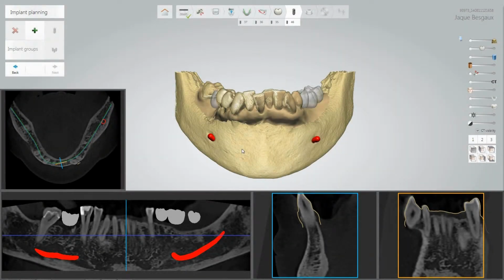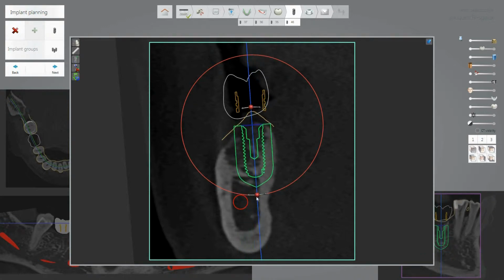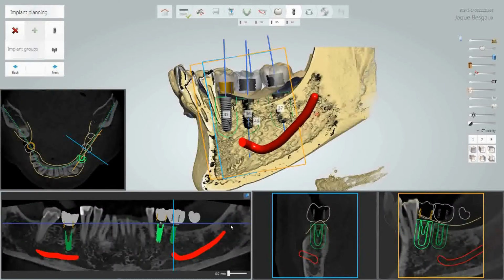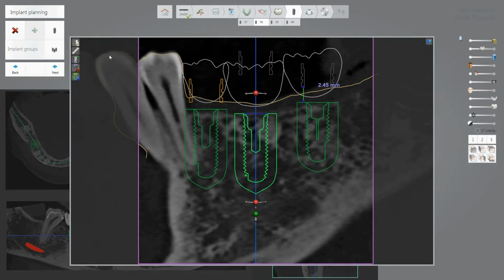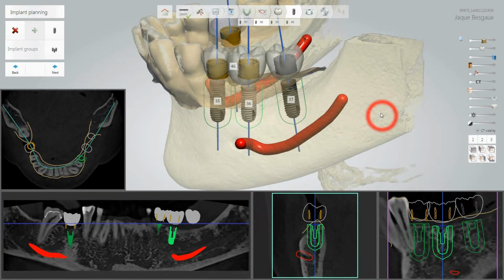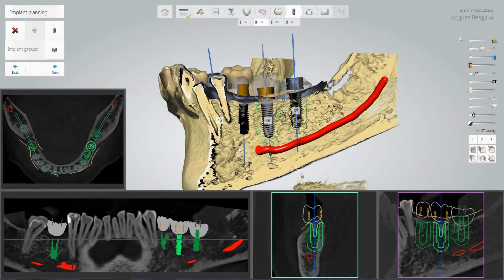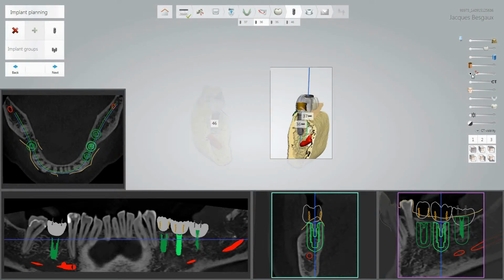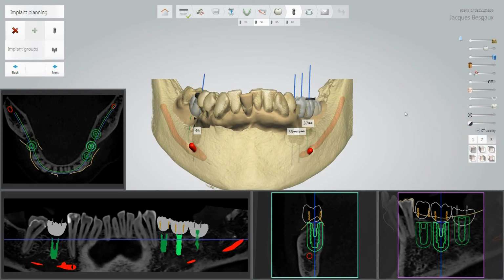Step 6 - Implant Planning